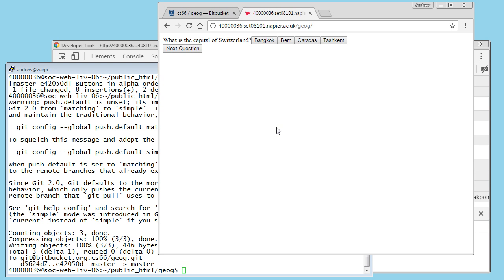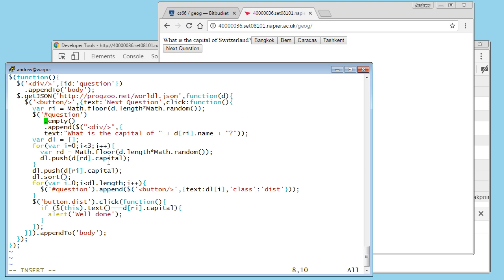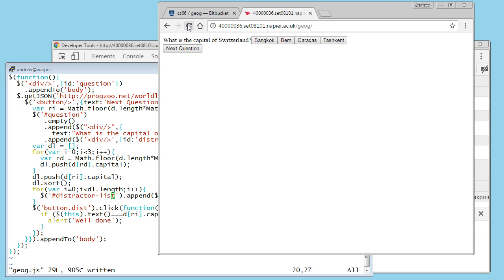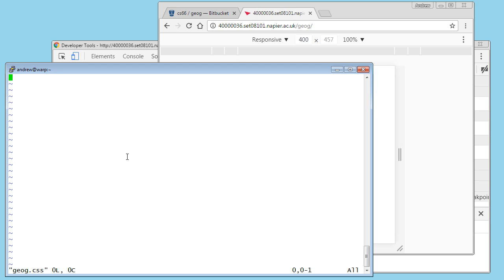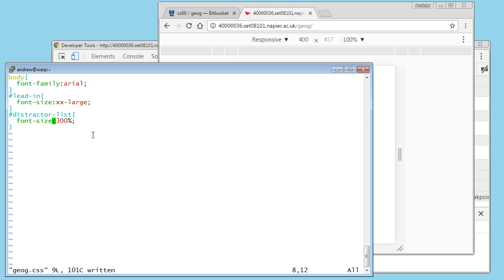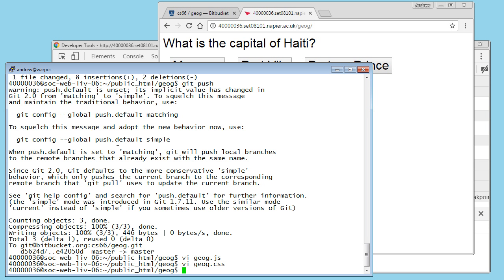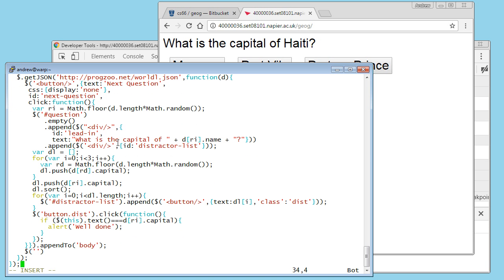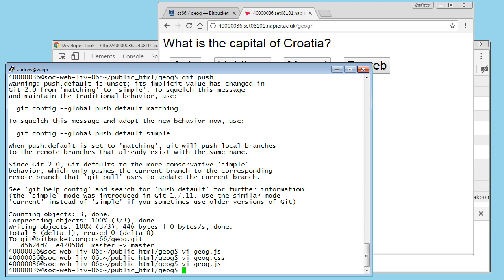set08101 jquery geog quiz 5